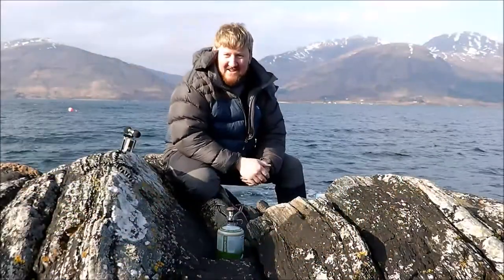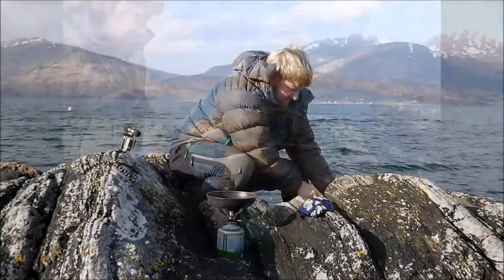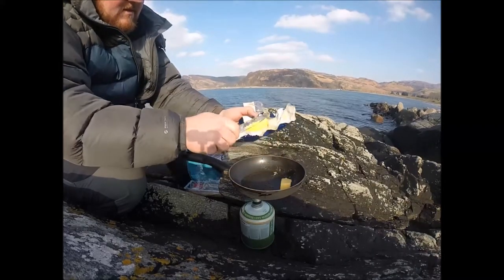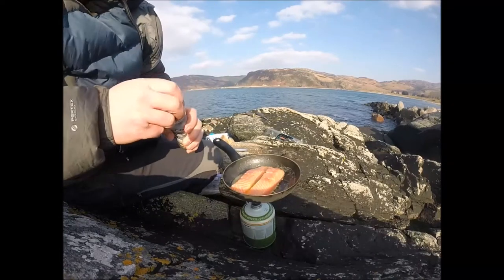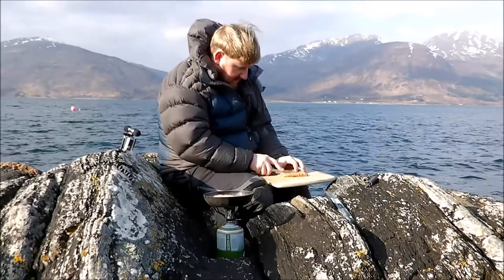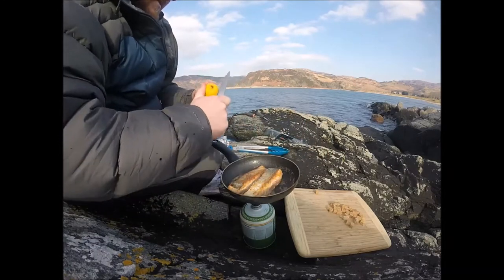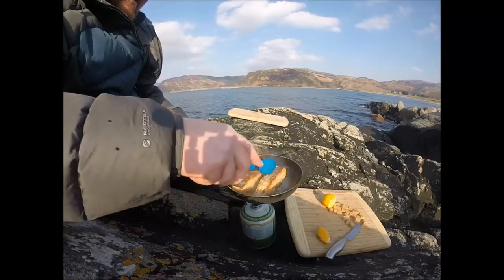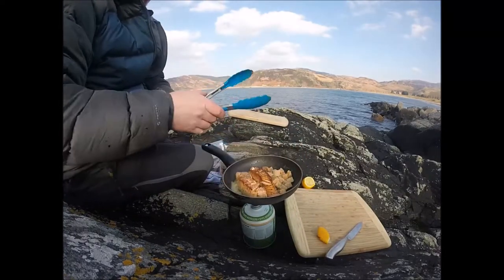Salmon cooking in the Wild!!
One pan dish Cooking in the wild. In this video i cook salmon fillets whilst perched on the edge of some rocks on the west coast of Scotland in the small village of Glenelg withe Skye in the background.
The point of my cooking videos are to demonstrate that if i can do it in this situation then you can do it at home in your kitchen. Please sit back and enjoy and hopefully it will inspire you to cook some culinary delights. wild cooking tastes better. cooking outside. extreme cooking. wilderness cooking. salmon recipes. one pan cooking. seafood dishes. taste of the sea. wildernessrobbo. love food. best cooking videos. best fish recipes.